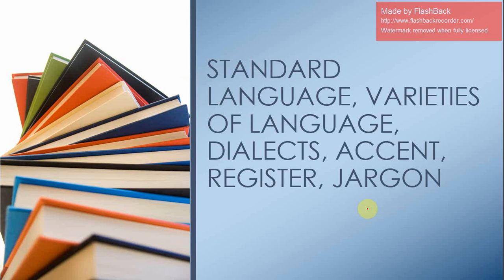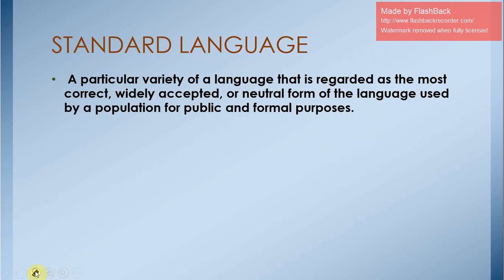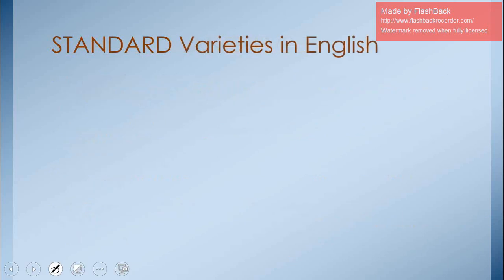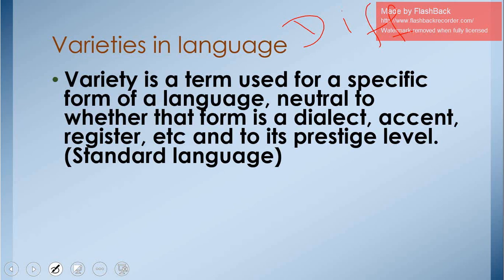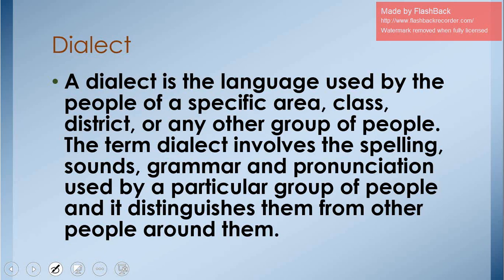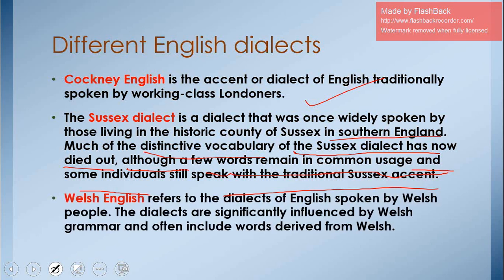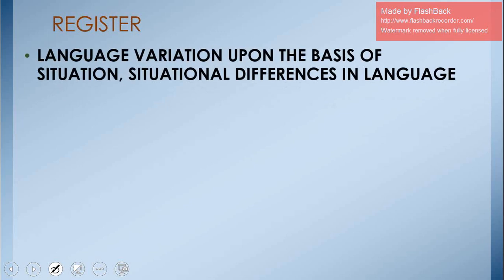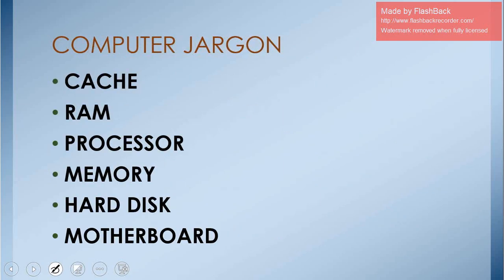Language Varieties in Sociolinguistics - Language Varieties Register Style and Dialect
Standard Language - Language Varieties in Sociolinguistics - Dialect, Accent, and Register -  Jargon

I know most of the students get confused and frustrated in understanding these concepts. Don't panic this video is going to resolve all of your issues once and for all. In this video, we will learn about what is the standard language? We will also be discussing different language varieties, and then different dialects and accents will also be taught, and there slightly confusing difference will be cleared in a smooth manner. Last but not the least, Register and Jargon will not be left undiscussed.

𝗙𝗶𝗴𝘂𝗿𝗲𝘀 𝗼𝗳 𝗦𝗽𝗲𝗲𝗰𝗵: 𝗦𝗶𝗺𝗶𝗹𝗲 & 𝗠𝗲𝘁𝗮𝗽𝗵𝗼𝗿 - 𝗗𝗲𝗳𝗶𝗻𝗶𝘁𝗶𝗼𝗻 𝗮𝗻𝗱 𝗘𝘅𝗮𝗺𝗽𝗹𝗲𝘀 𝗶𝗻 𝗛𝗶𝗻𝗱𝗶/𝗨𝗿𝗱𝘂 - 𝗦𝗶𝗺𝗶𝗹𝗲 𝘃𝘀 𝗺𝗲𝘁𝗮𝗽𝗵𝗼𝗿